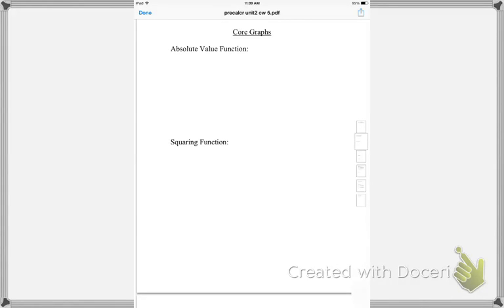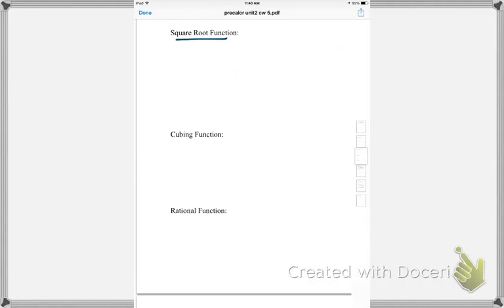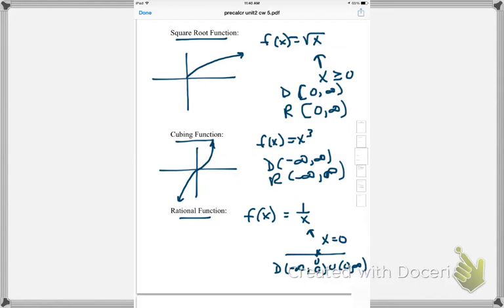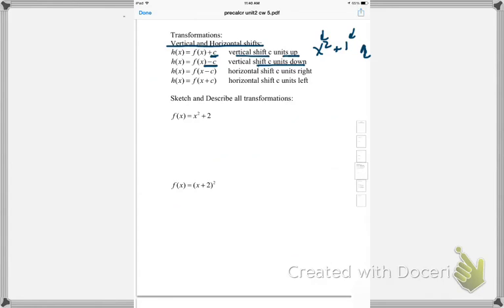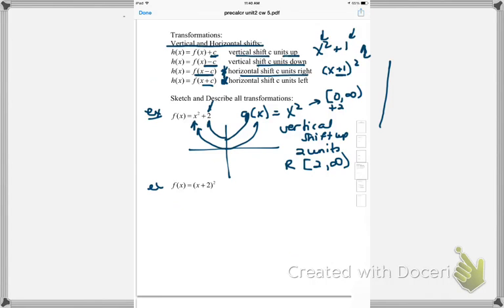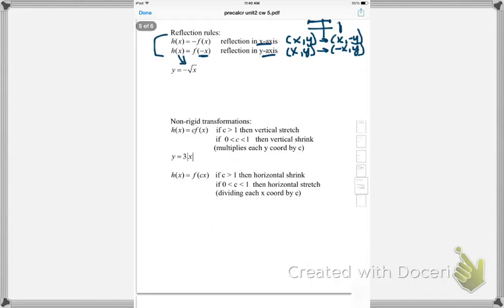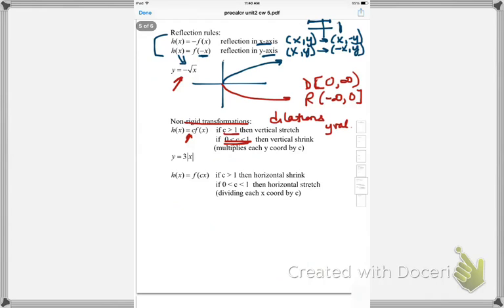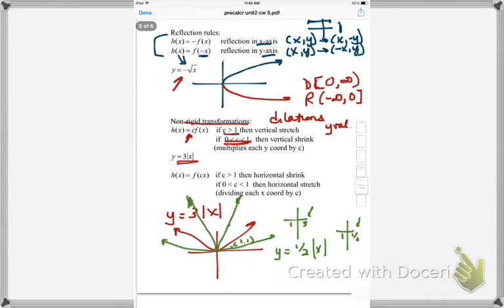precalc unit 2 cw5 transformations